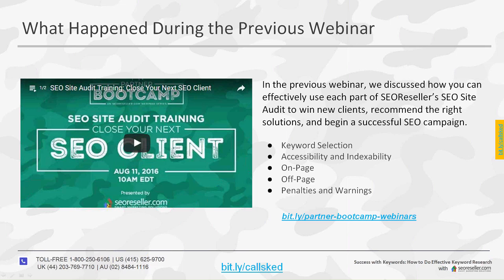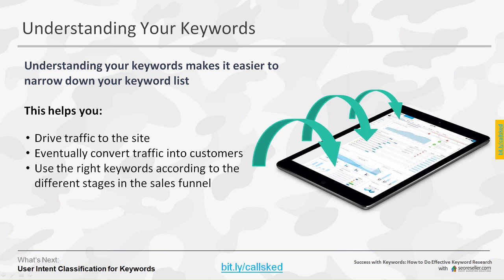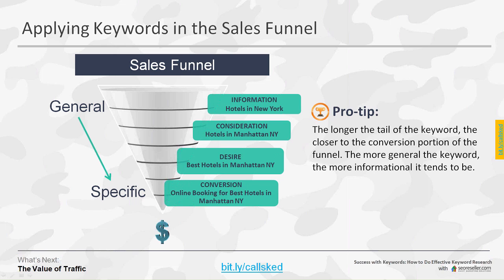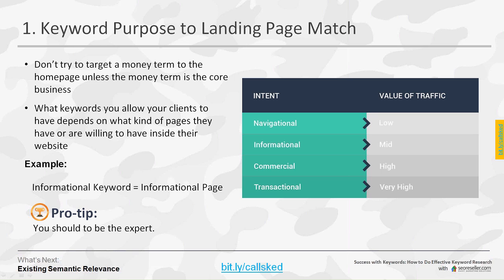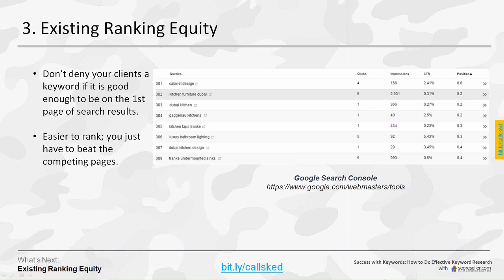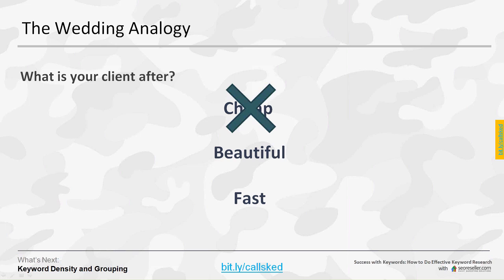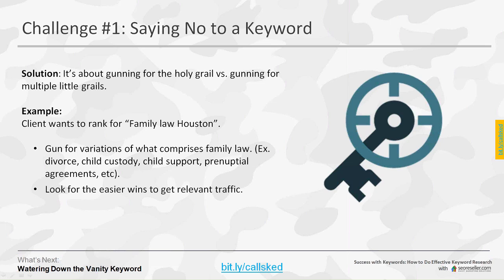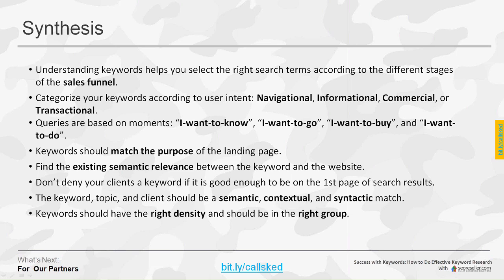Success with Keywords: How to Do Effective Keyword Research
Knowing how to select the right keywords for your client's campaign will put you one step ahead of your competitors. It's the foundation of your SEO campaigns and helps you set expectations with your clients. In this webinar, Bernard discusses the keyword research from conception to completion.

***Get extensive on-page and off-page strategies with Competitive SEO. Drive growth to your client and your agency. See what's included in our packages